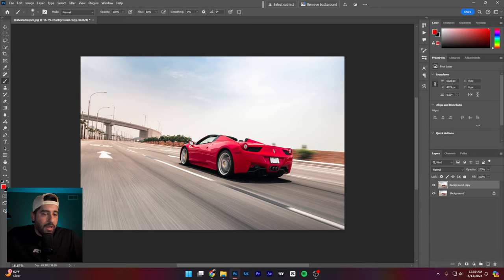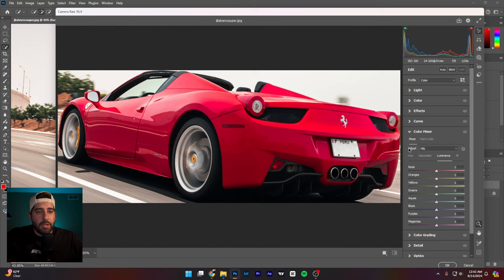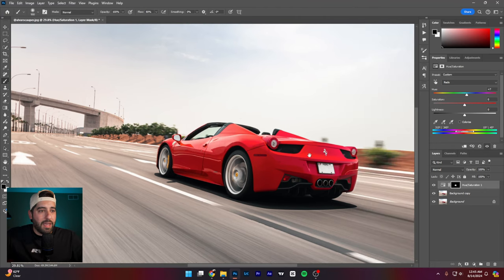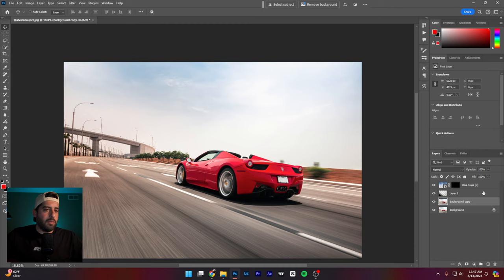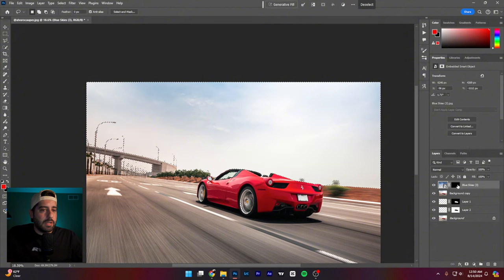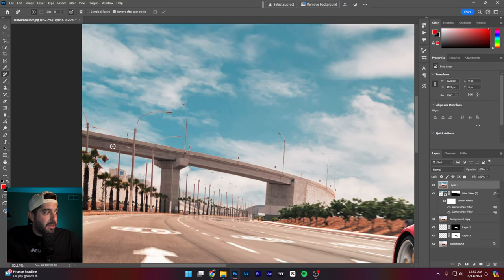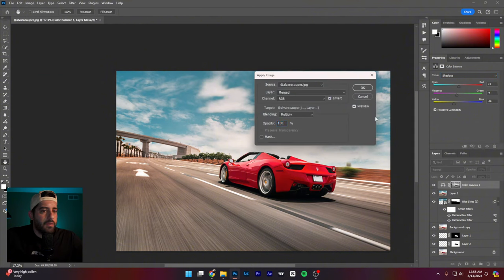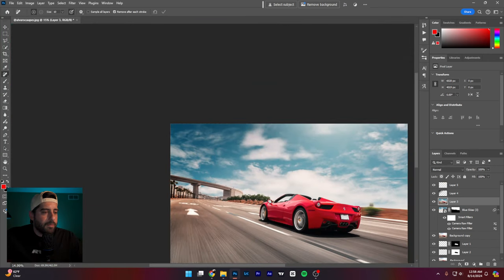Improve Your Photos! Expert Critique & Editing Tips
Another photo critique is in the books! Shout out to Alvarocauper for sending in this photo for me to review. In the photo critique series I go over advice from actually shooting the car, all the way down to editing decisions and how to. These can be packed with some good nuggets that happen naturally to show how an image could be improved!